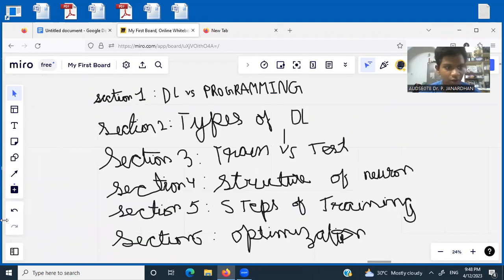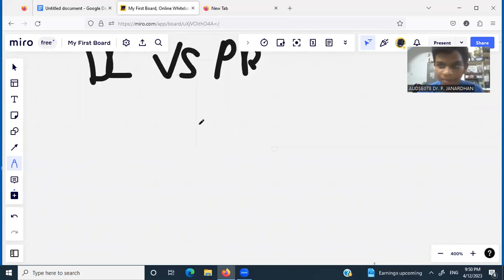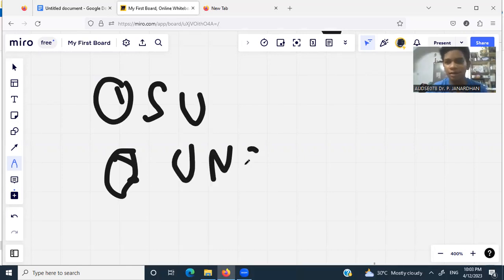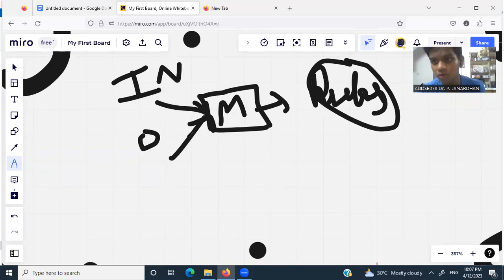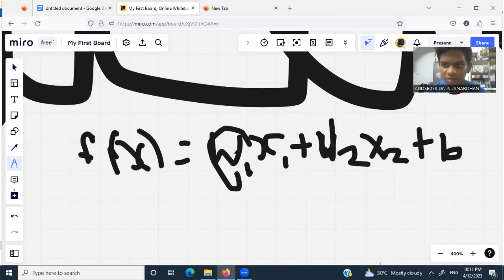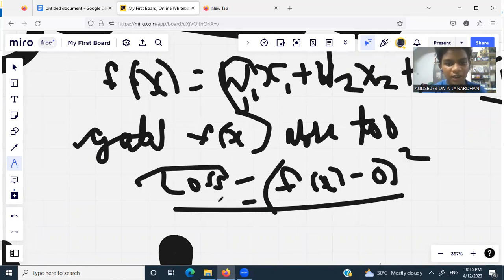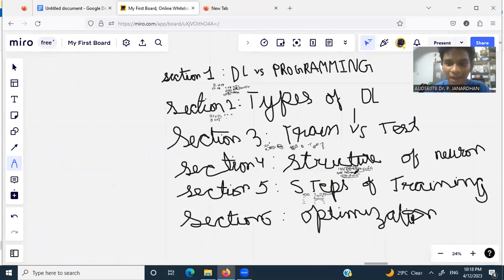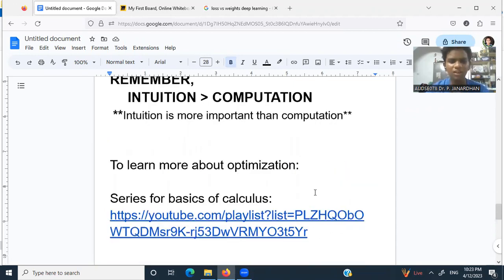Diving deeper into DEEP LEARNING | The mathematical intuition behind a neuron